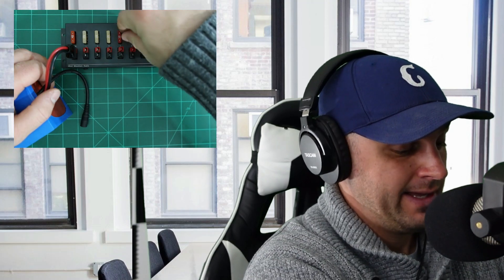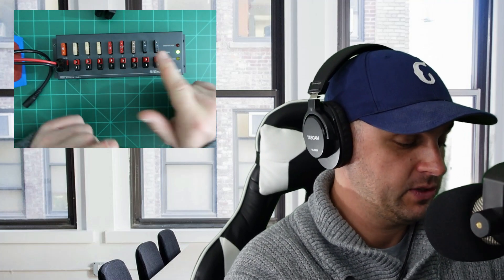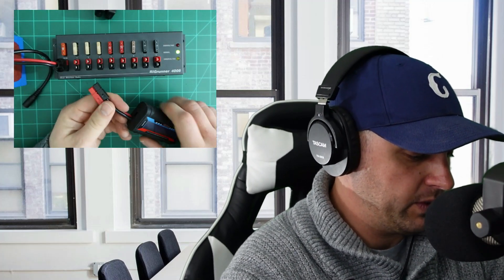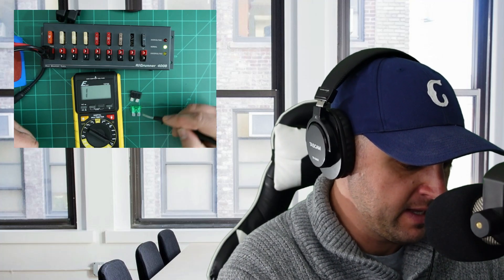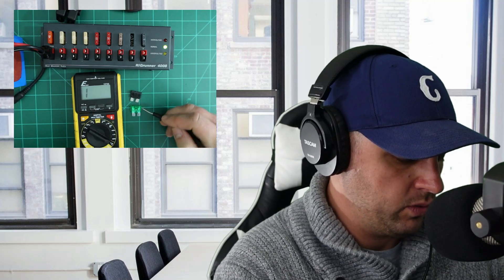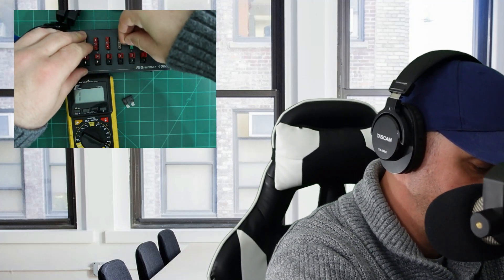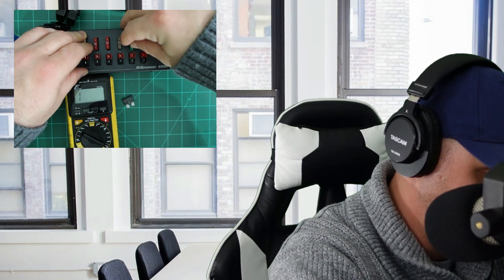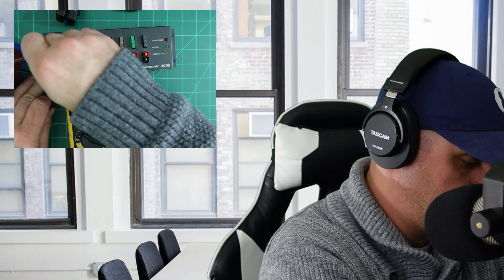West Mountain Radio - Rig Runner 4008: brief discussion and overview - watch before you buy.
VIDEO UPDATE: I reached out to West Mountain Radio after this video was filmed, but before the video premiered.  Within SEVEN (7) minutes, I received a response from Joey at West Mountain Radio.  He initially asked if I could like to have the unit replaced, which was awesome.  I cannot thank West Mountain Radio enough, for quickly responding with a great solution.

I did however, kindly deny a replacement for multiple reasons: 1.  I knew this was purchased as a Factory Second or a Returned unit (I cannot remember which, sorry).  With that, I knew there were certain risks involved with purchasing this unit.   2.  The unit was purchased at least 2 years ago (I believe).  It is not West Mountains fault that I did not properly test and check my gear when I got it.   3.  I rather fix it myself to learn something.

With that being said, Joey suggested the reason I may be having issues adding solder is because these are copper traces, which I did not think of.   I will have a video soon, of my attempt to add solder to this unit.

I still, 100 percent think West Mountain Radio has the best customer service in amateur radio.  This is my opinion, but there are companies that won't even respond to emails.

Power Distribution Units for Ham Radio by West Mountain Radio (Rig Runner 4008)

In this video, I briefly test the functionality of the  RigRunner 4008 from West Mountain Radio.